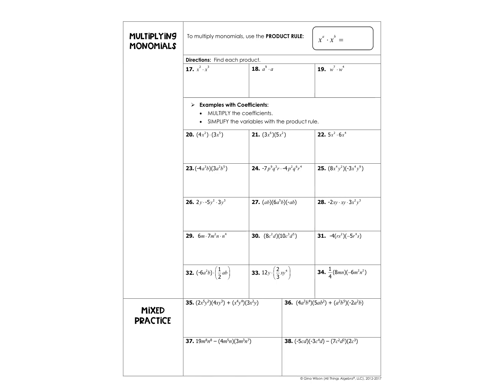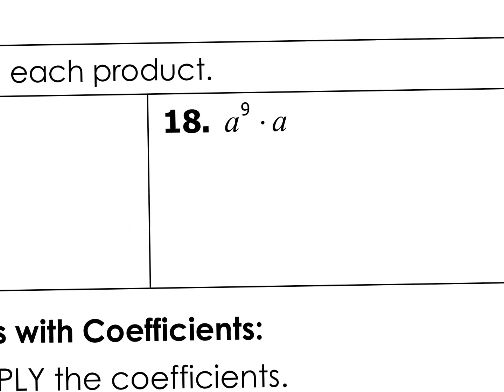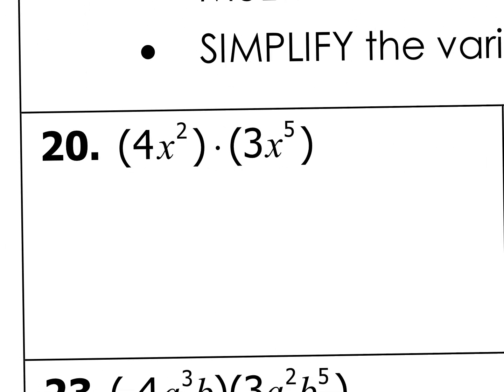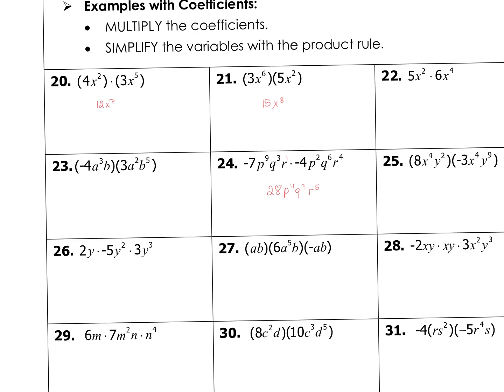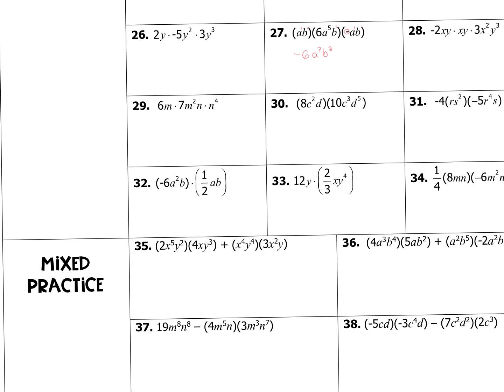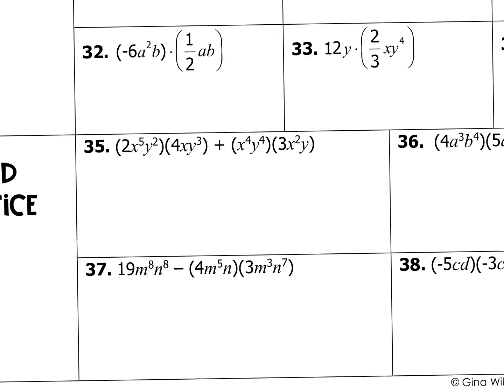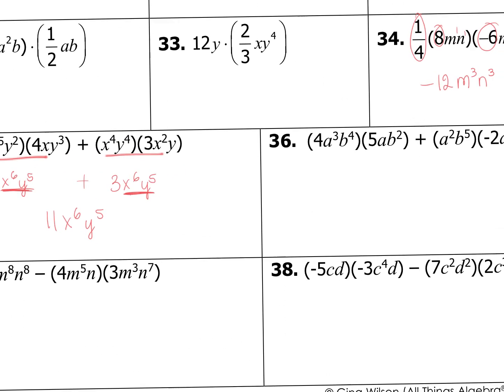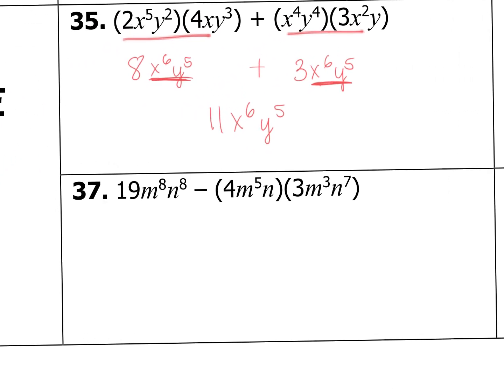Multiply Exponents Practice